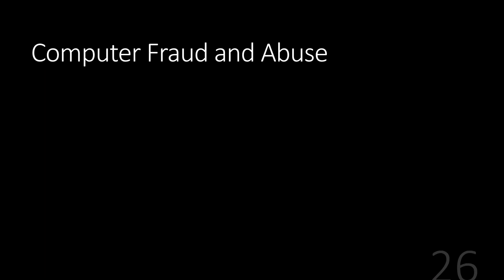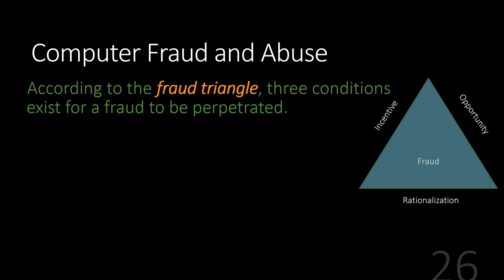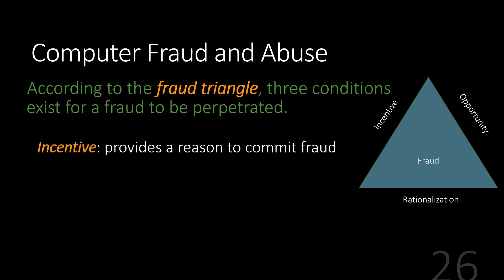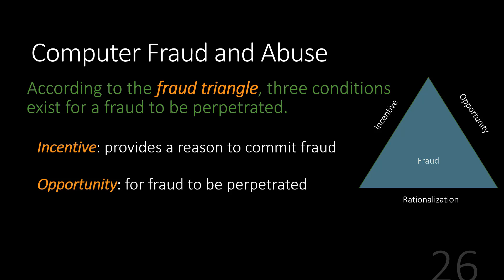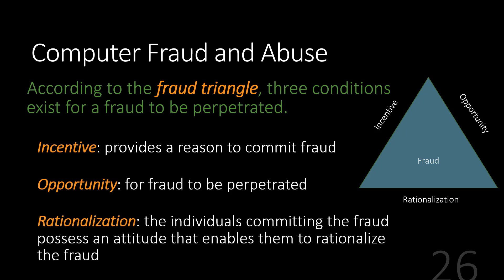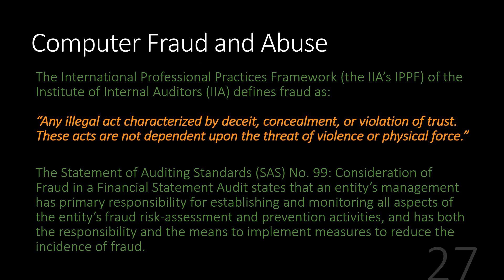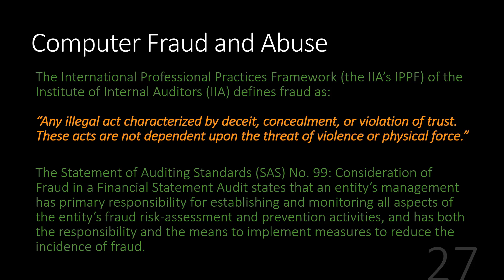Computer Fraud and Abuse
A brief introduction to computer fraud and abuse.